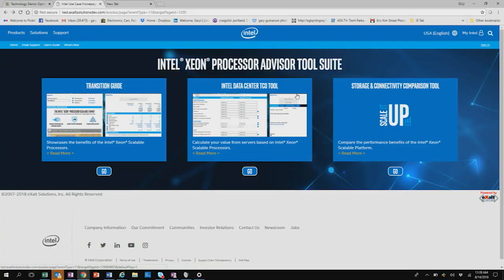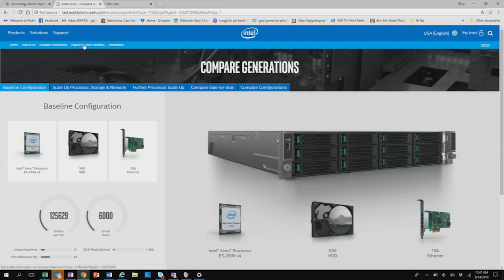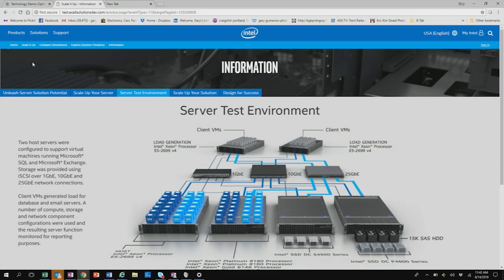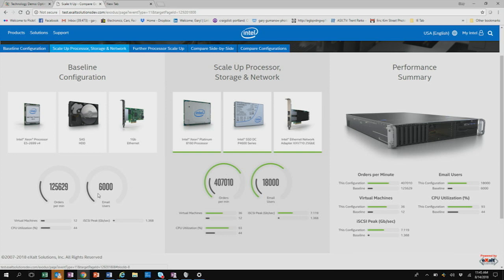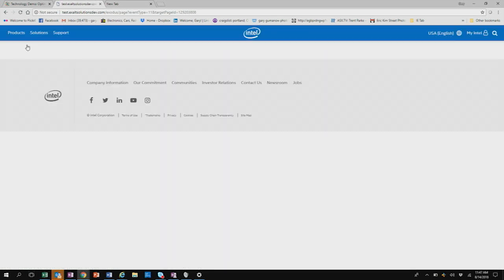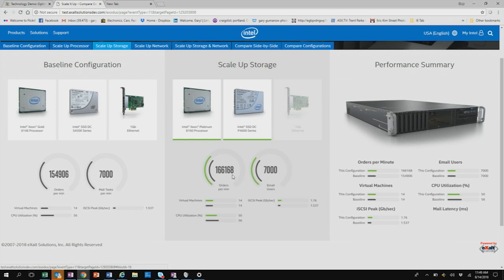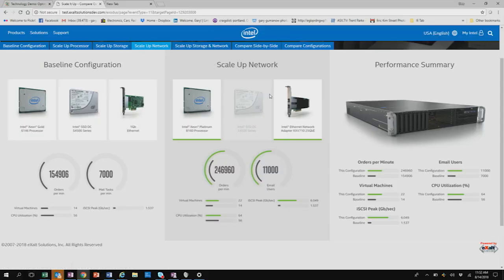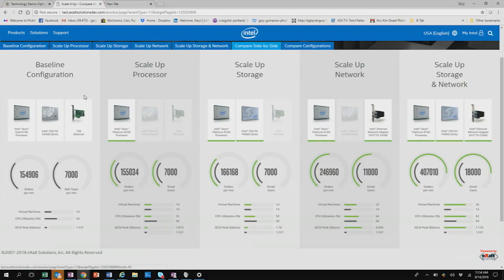PartnerDemos8725 Scale IT Up 04